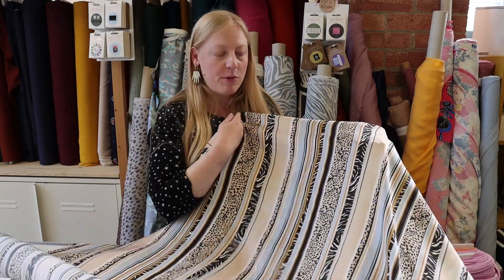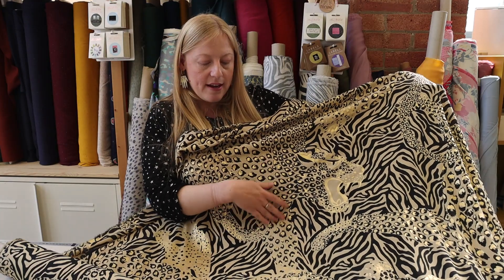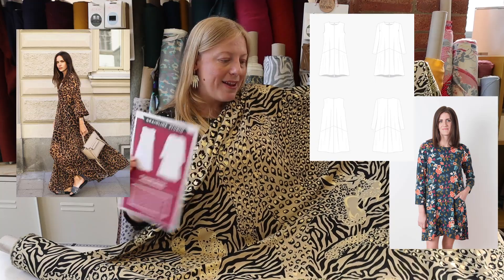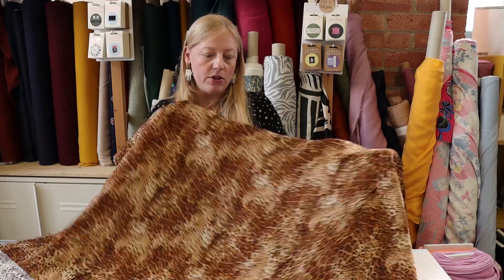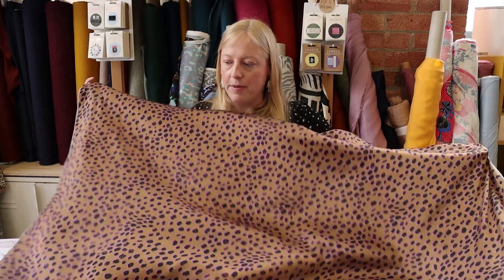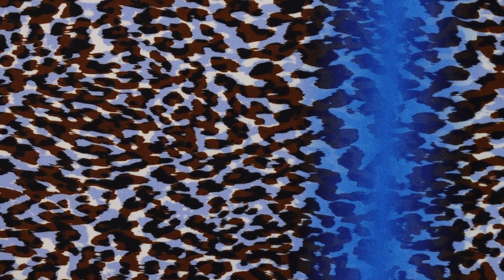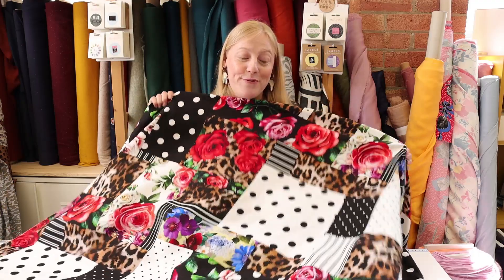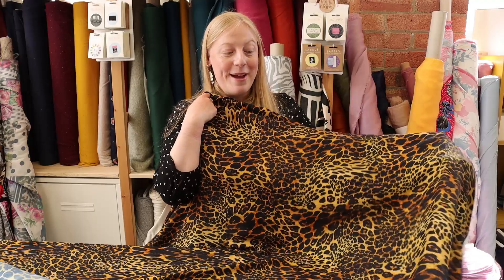Fabric Trend - The Animal Print Edit